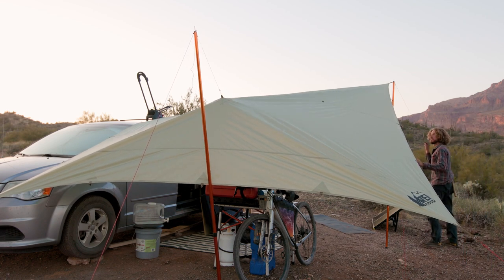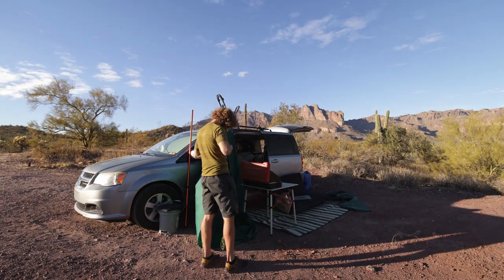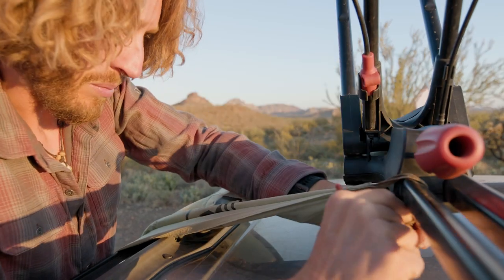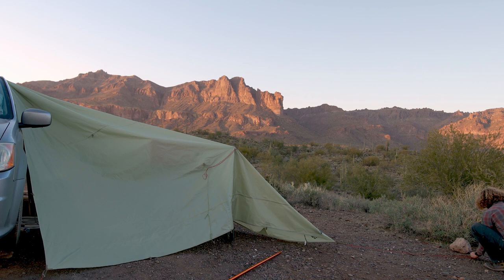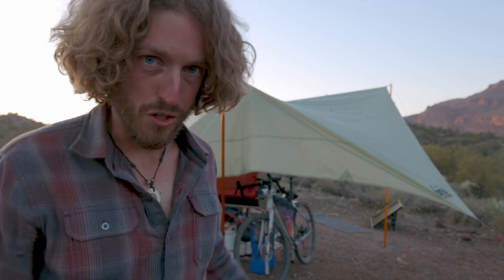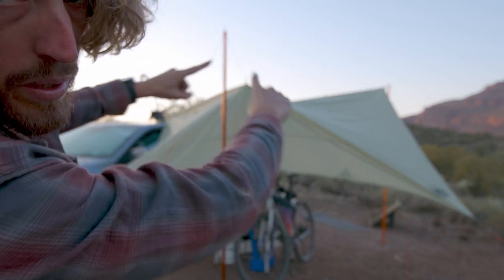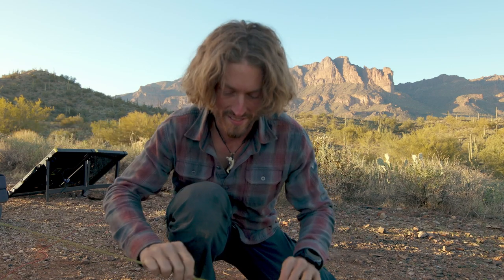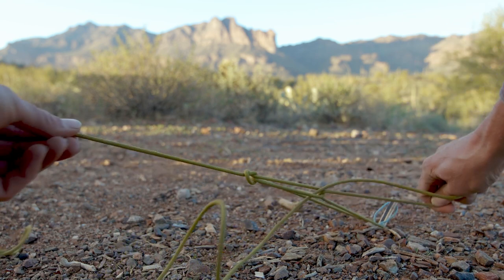How to Pitch a Tarp for Vanlife | Step-by-step Guide | Poles, Guy Lines, Knots, & Toggles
Hey guys! Today's video is a tutorial on setting up a tarp over your van. I take you through the process of, first, anchoring the tarp to the van using a "toggle" and then staking and raising/pulling out the tarp with two 8' poles. We talk knots and and other tarp tips!

If you don't, let me know with a thumbs down and the reason why in the comments. Hope it helps!
And happy trails,
Kodak

---Green tarp from second hand gear store. $10!

-My Camera
-Main Lens
-Small Microphone
-Big Microphone
-SD Card
-Ultra-light Tripod